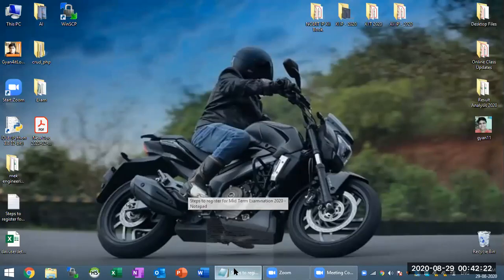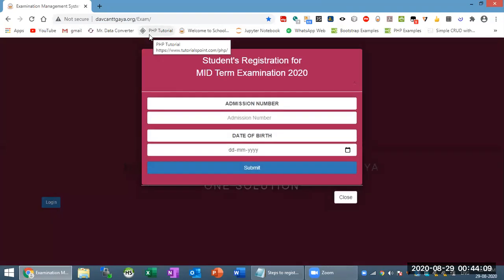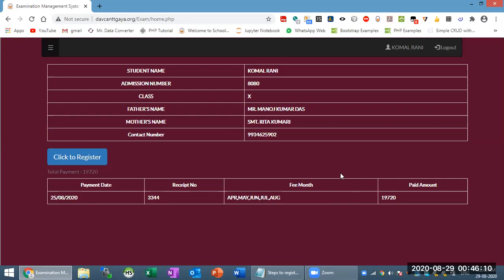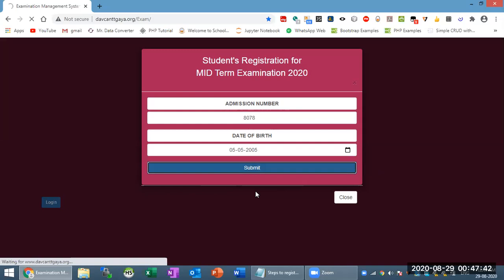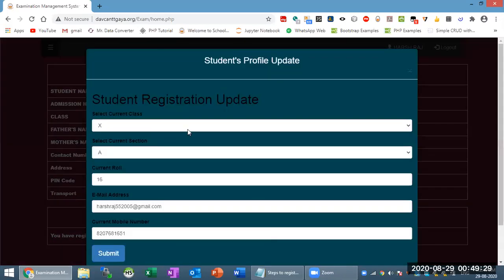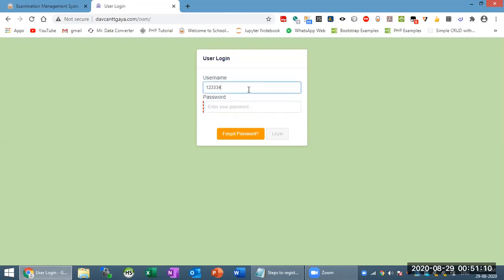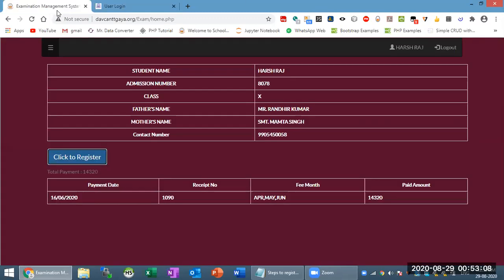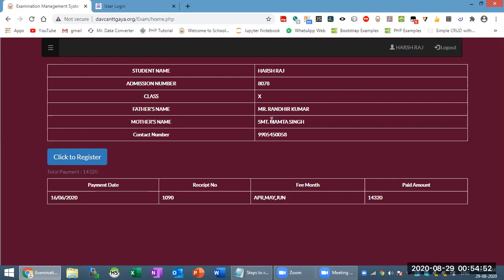How to get registration for Mid Term Examination 2020 Version 2 0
my video is always based  on website development, software development, my hobbies like bike riding, visiting adventure places, etc.